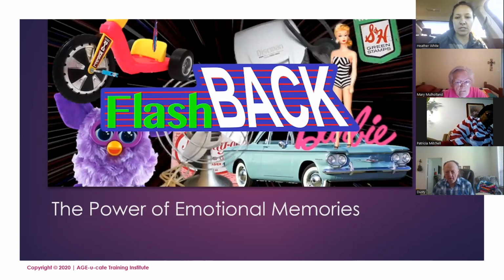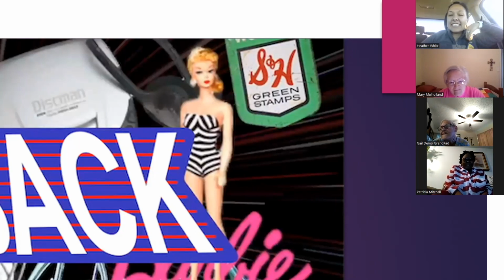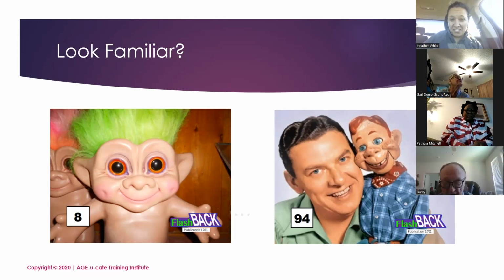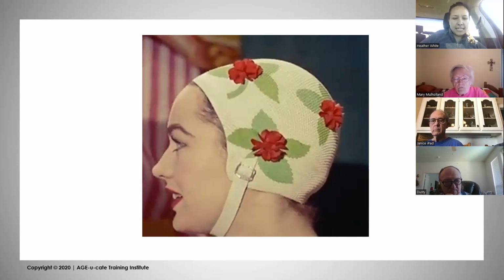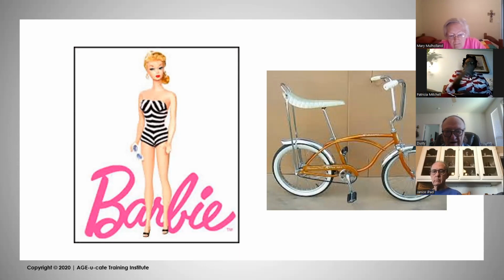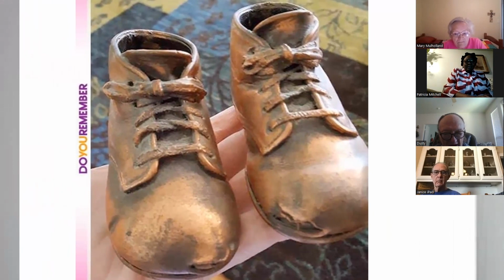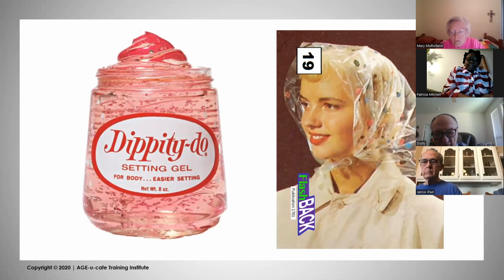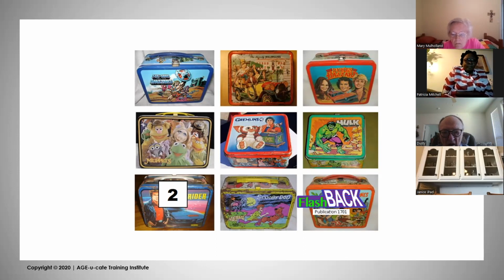12 14 2022 Flashback #19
Flashback presents an occasional series, as part of Dementia Friendly Fort Worth, for you to enjoy from the comfort of your home.  Each session, we see pictures of 50s and 60s Musicians, History, Television, Cinema, and articles from daily life, to reminisce and discuss.  We have conversations, and also share stories and experiences related to interests and culture of the flashback items, expressing different ways of remembering our personal experiences.

 Join us for this welcoming, online activity session, designed to engage people who are living at home with dementia.